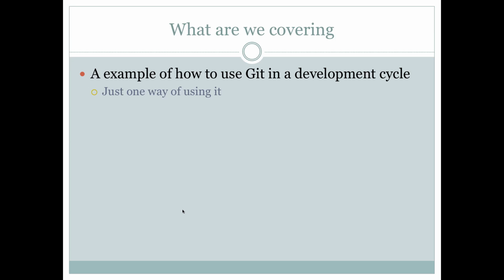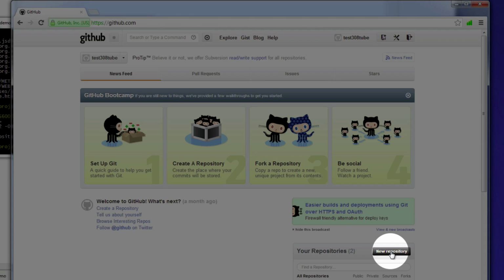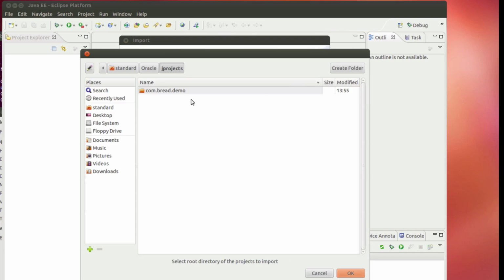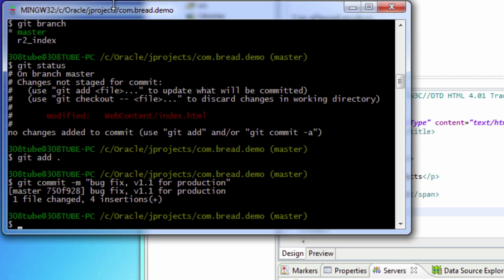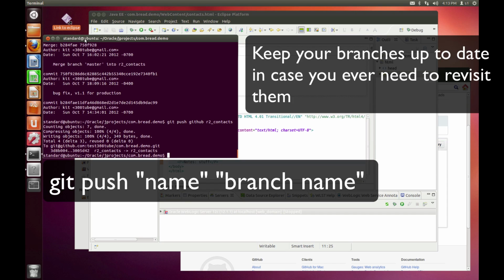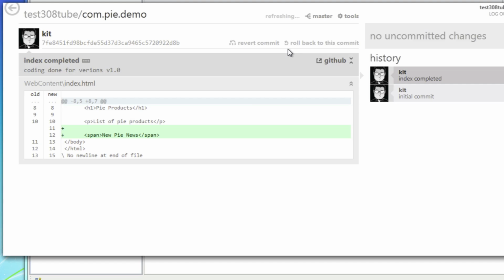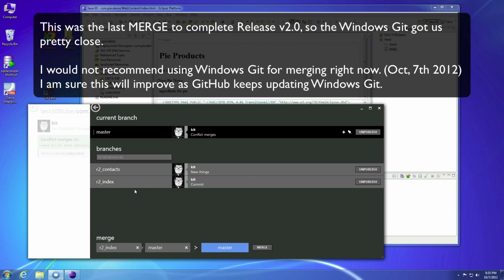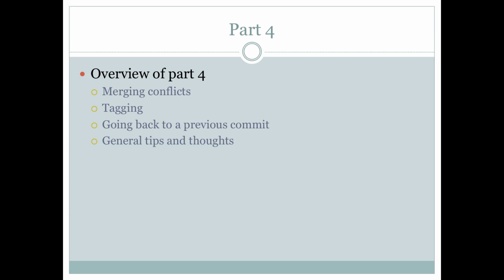Git and GitHub Version Control Tutorial - Part 3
Overview
1. Overview of Branching, Cloning, Pulling, and Merging
2. Demo of it on Git Bash
3. Same demo on Windows Git
4. Intro into Forking
5. Demo of Forking and a Pull Request
6. Overview of Part 4